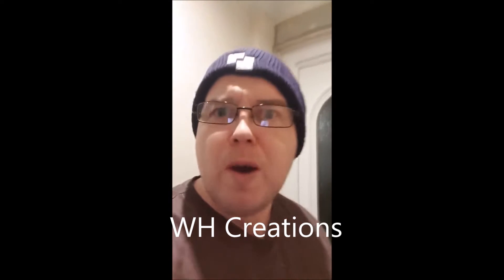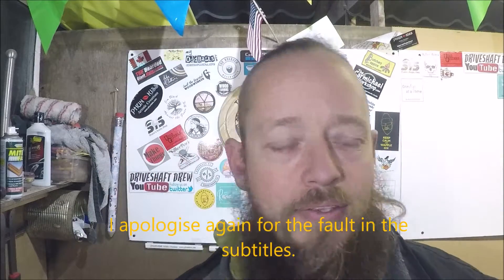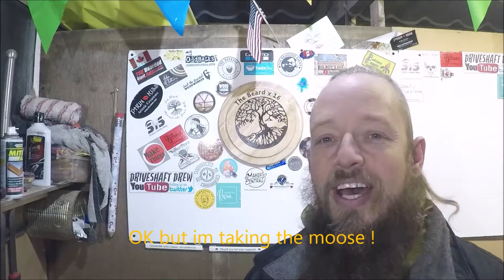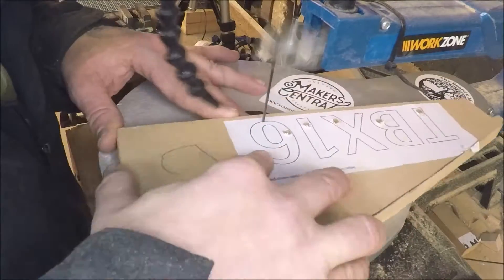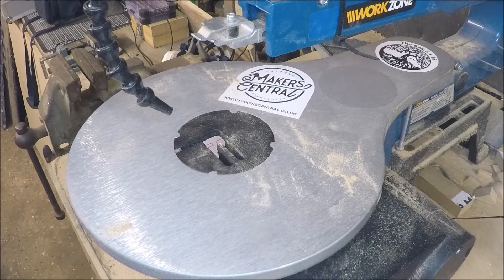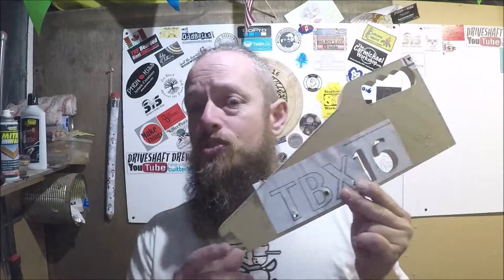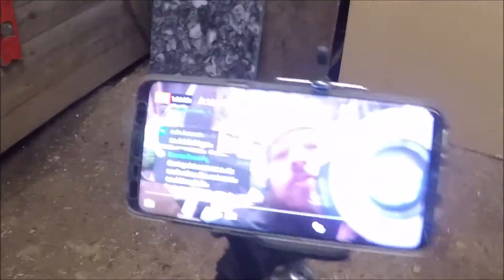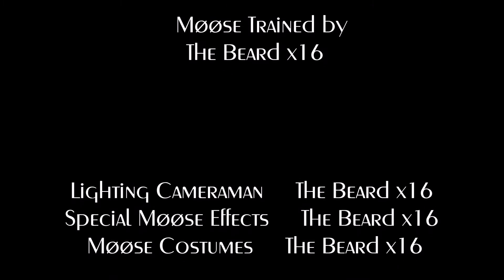Monumental push stick fail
So this video turned out to be a massive fail lol still worth a watch though ,someone might be able to learn from my mistake .
Please visit the other makers that i have mentioned and tell them id sent ya .